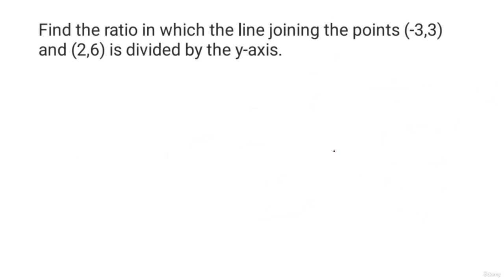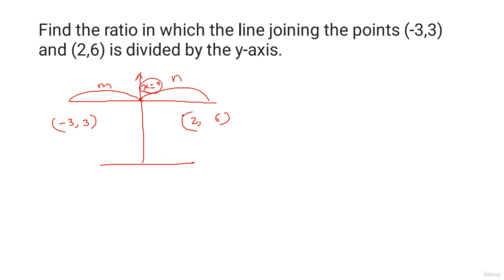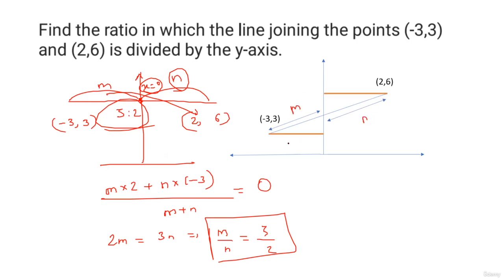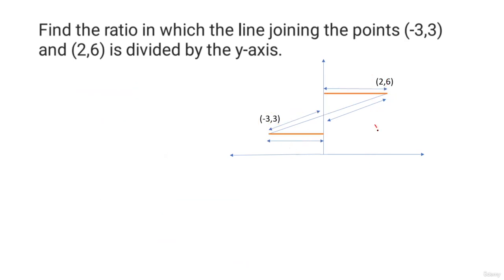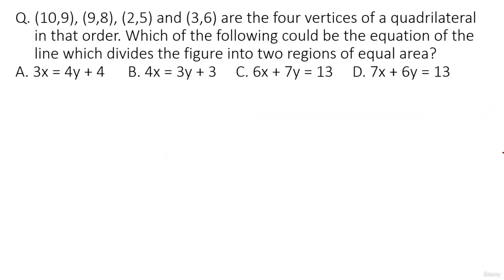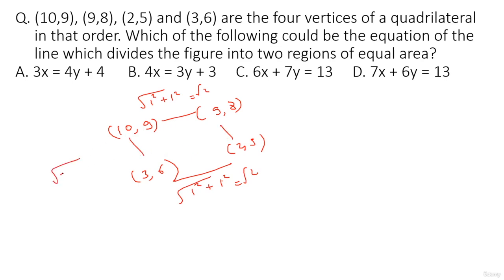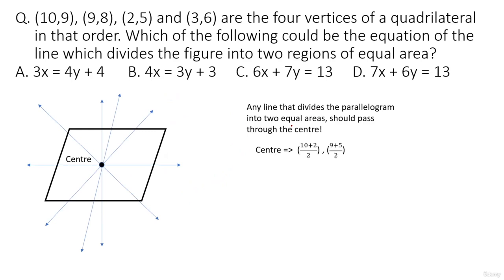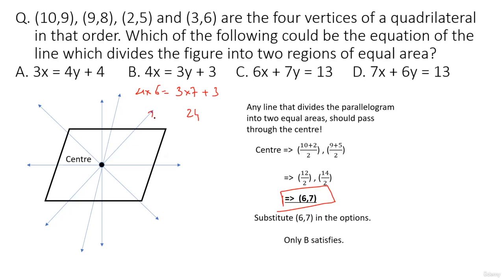CAT Prep | MBA Exam | CRT | Bank Exams | Lecture 64 Application of Section Formulae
In this video, we understand the application of sectional formulae in coordinate geometry.